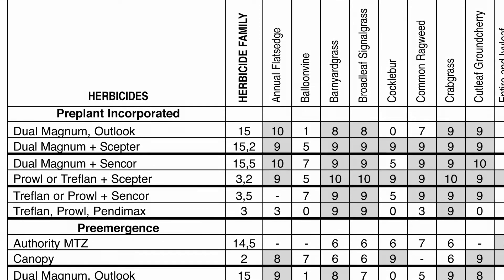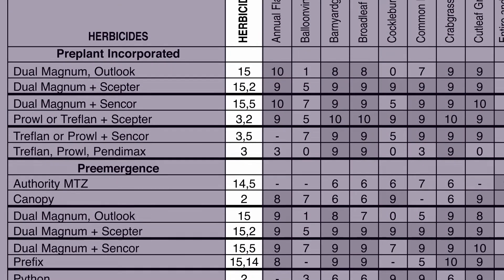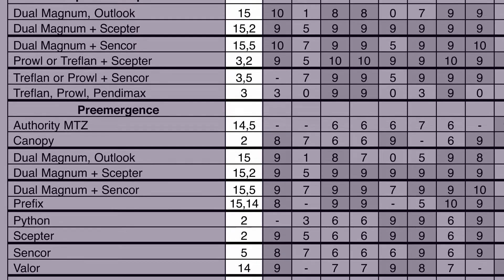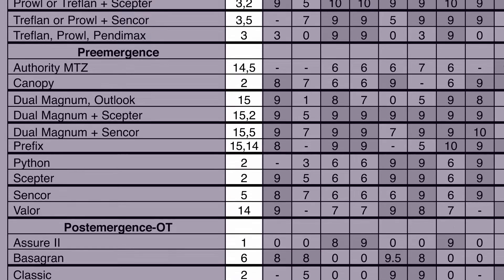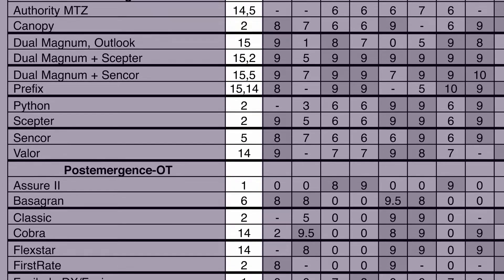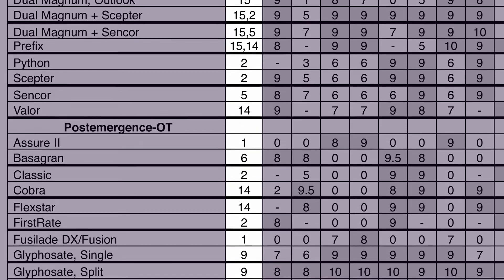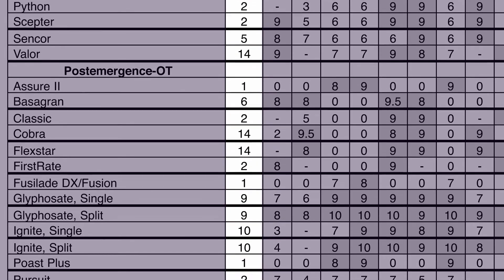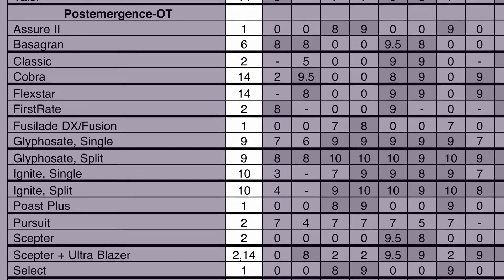Herbicide:Mode of Action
In this weeks podcast, Dr. Bob Scott, Extension Weed Scientist with the University of Arkansas System Division of Agriculte, talks to us about Mode-Of-Action when it comes herbicides.  It is important to know which herbicide family your treatment comes from so you can ensure variation when it comes to treating your fields.

To find out which family your herbcide hails from consult the 2012 MP44, which is available now at your country extension office or on the web

soybean soybeans Soybeans SOY Soy asa aspb university arkansas division agriculture cooperative extension Amaranthus palmeri Liberty Link aggressive pigweed species yt:stretch=16:9 weed weeds palmer harvest crop rotation ross macartney bob scott lonoke tractor farmer Cooperative Extension Service Educational University Of Arkansas